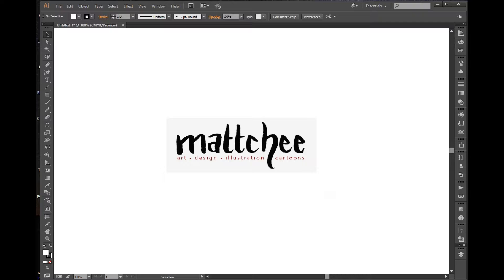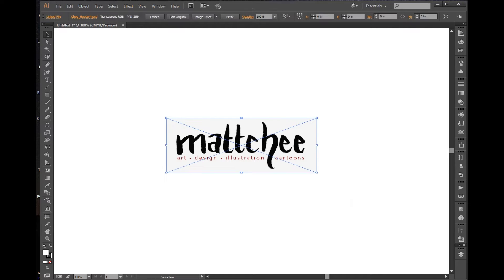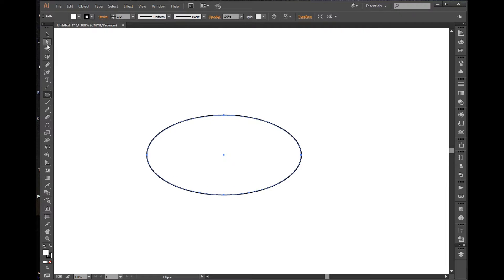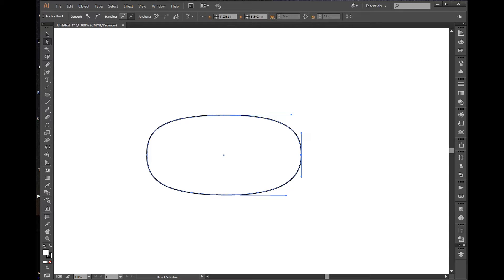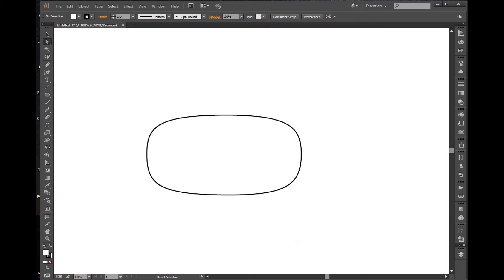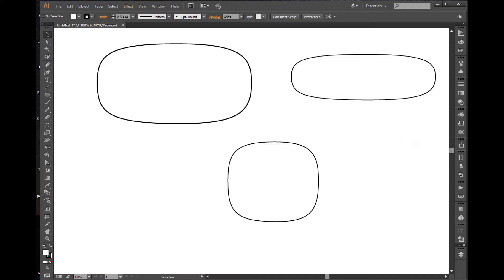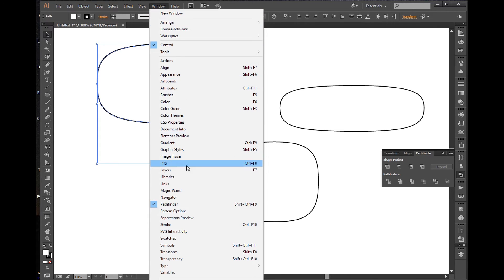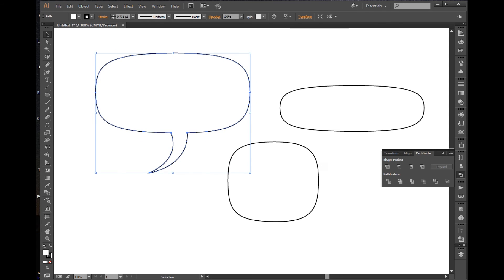Adobe Illustrator Comics Lettering Word Balloon Shape Tutorial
Hi Everyone! I've been away for a while, I thought I'd come back with a few more (hopefully) short tutorial videos. This video answers a question I got on my first Adobe Illustrator Comics Lettering video - That video can be found here:

Kalle Palmstahl asked about how I created the squared ellipse shape that I use for my word balloons. Having a lapse in foresight (and in an effort to save time in the video) I created the shape ahead of time and provided a download link. That link is now no-longer any good, so I thought I would do a quick video showing how to make that shape yourself in Adobe Illustrator. Super easy.

I also touch every so quickly on the pathfinder tool again to finish it off (you can never talk about the pathfinder enough).

The version of Illustrator used here is Adobe Illustrator CC (2014, I think), but the concepts should apply to almost all version you might be using.

I actually have a few videos about comics lettering in illustrator here are a few more if you are interested (they're oooold, but still relevant):